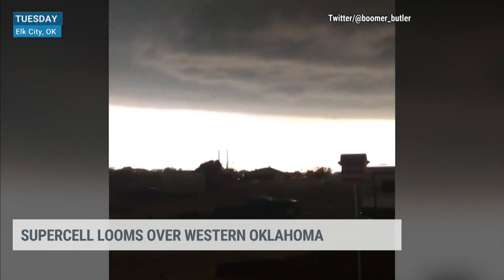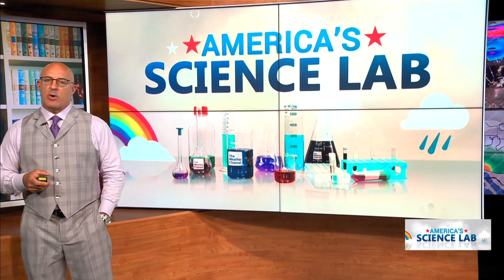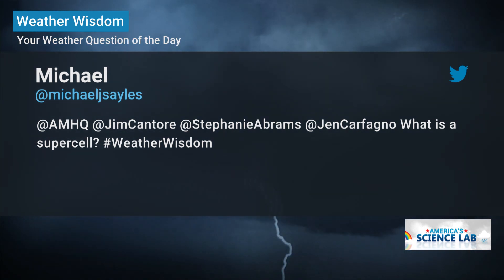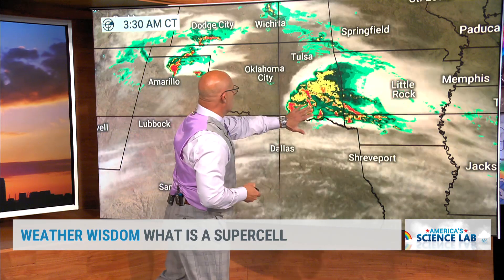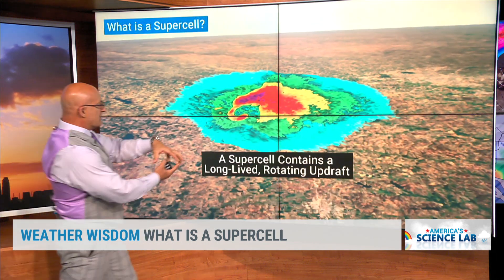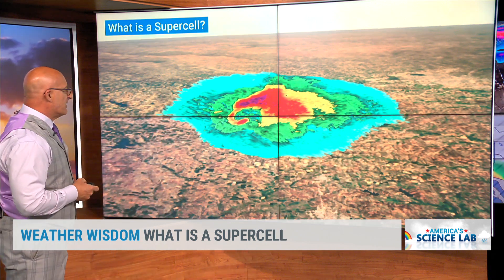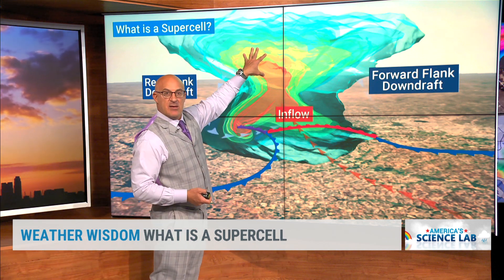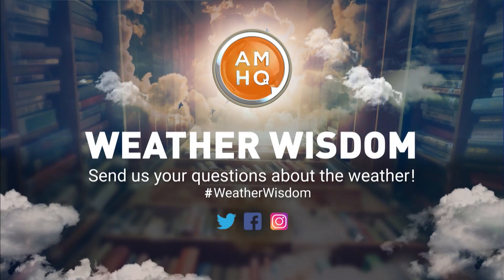What Is a Supercell? | Weather Wisdom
Jim Cantore explains supercells.